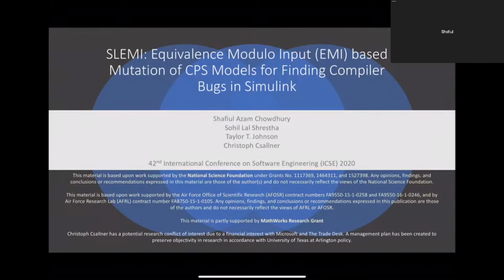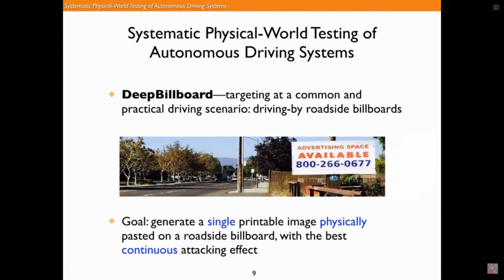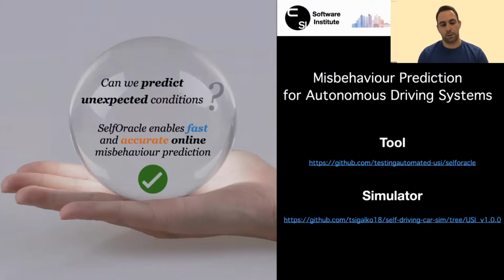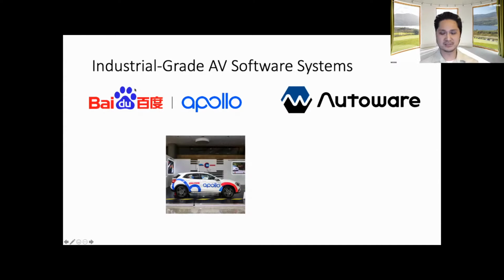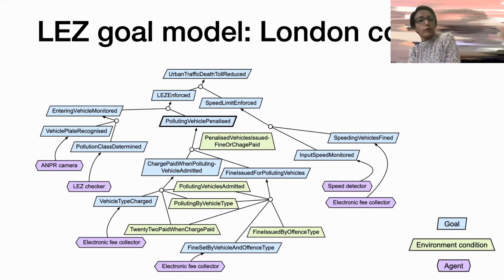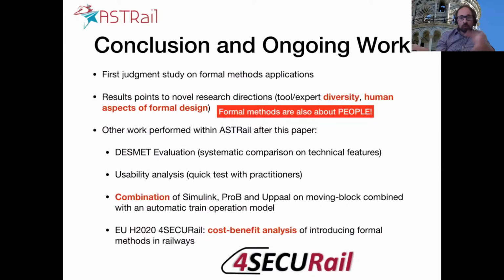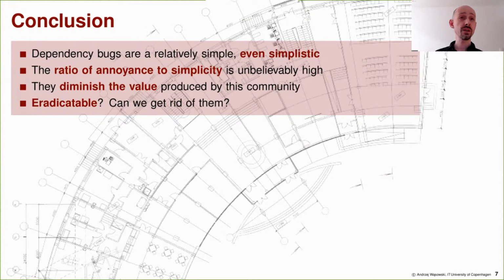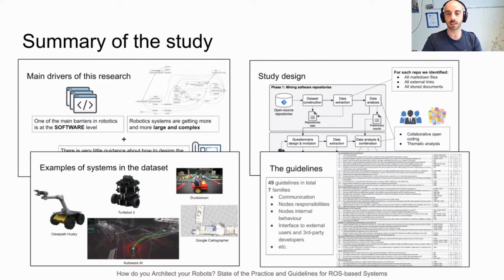Atlantic Baekje Day 1